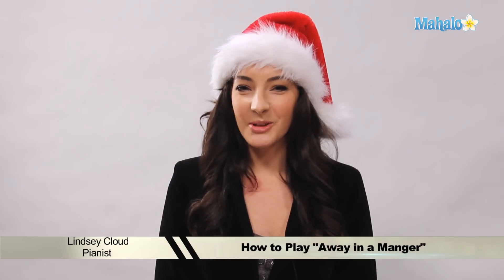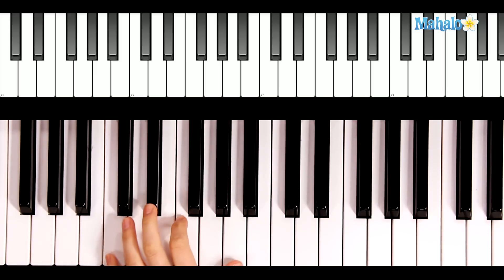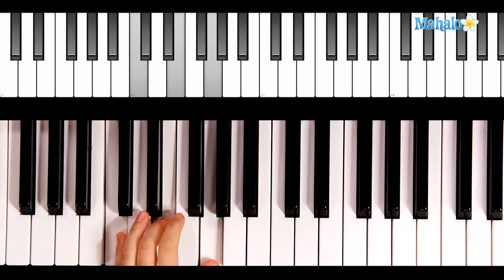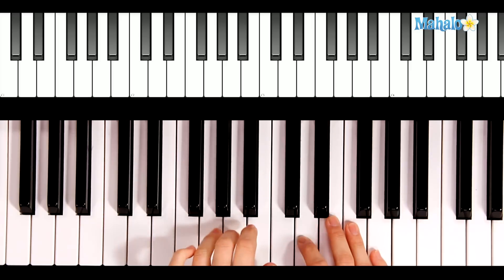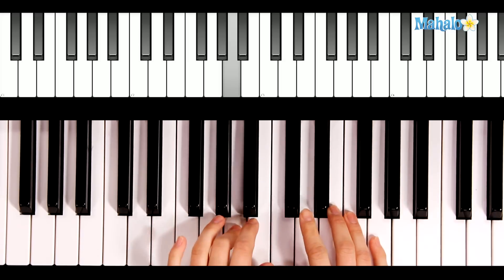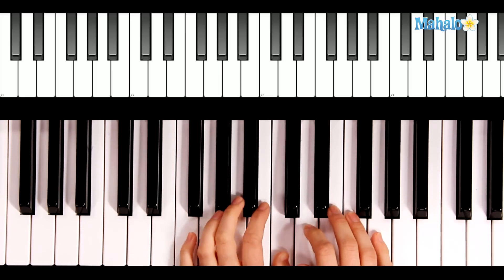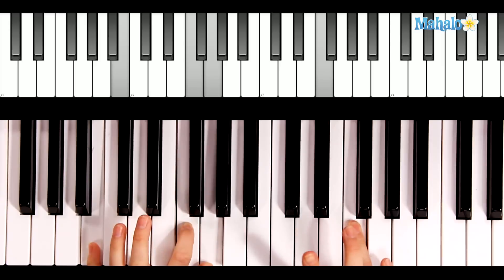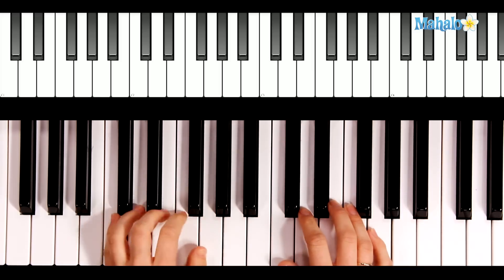How to Play Away in a Manger on Piano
Learn how to play Away in a Manger like a pro this holiday season!

Learn more songs at these Mahalo pages:

How to Play Sunshine of Your Love by Cream on Guitar
How to Play Sweet Child O' Mine For Guns N' Roses on Guitar
How to Play Eye of The Tiger by Survivor on Guitar
How to Play House of The Rising Sun by The Animals on Guitar